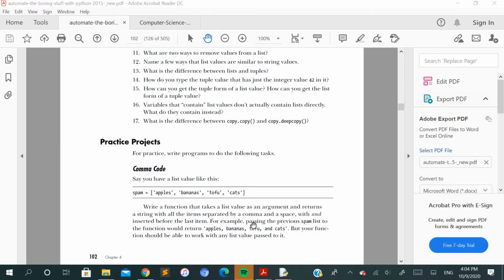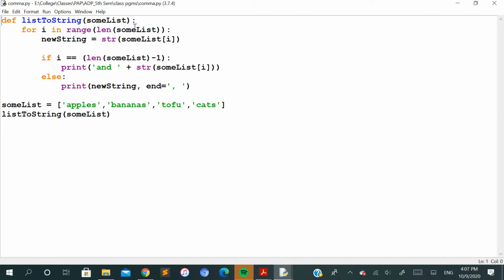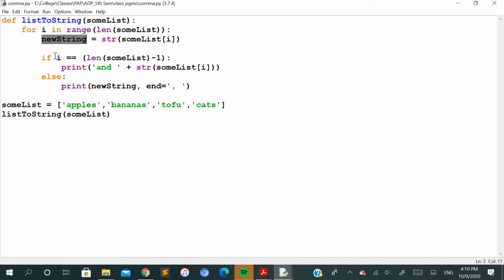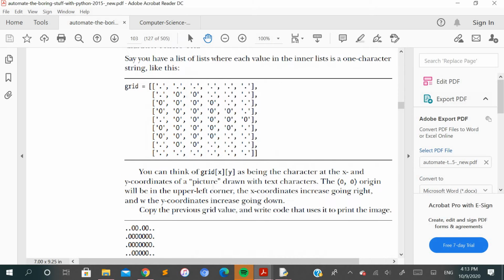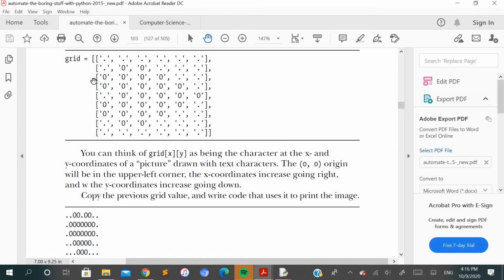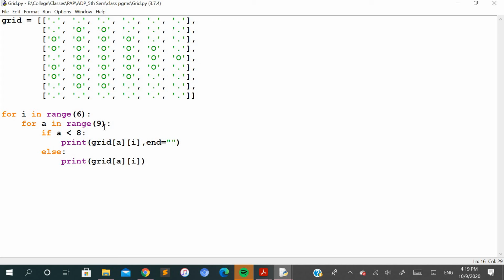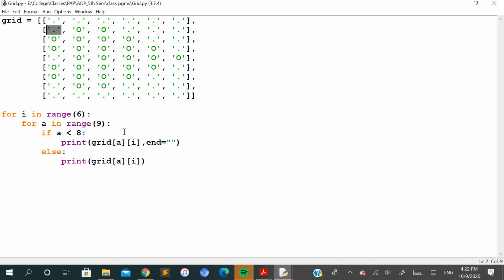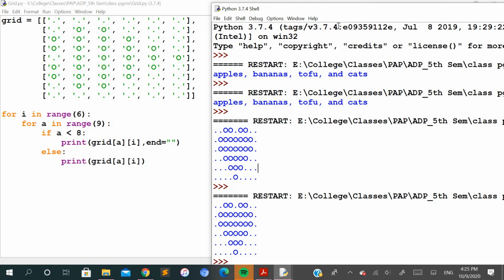Lists Practice Projects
Comma Code and Character Picture Grid